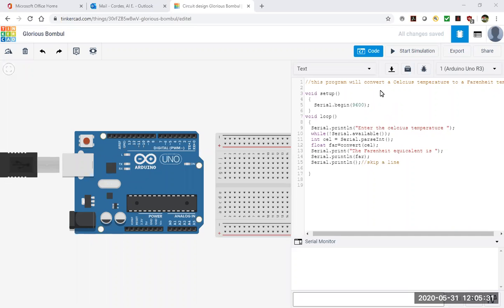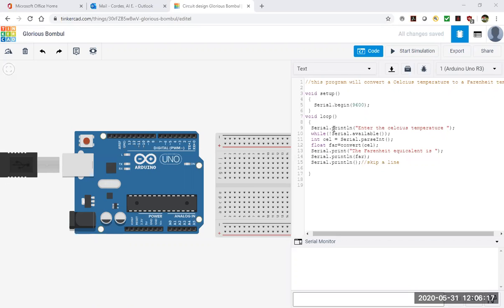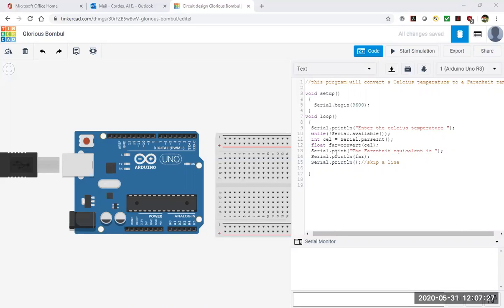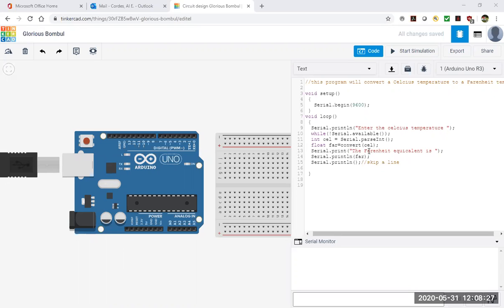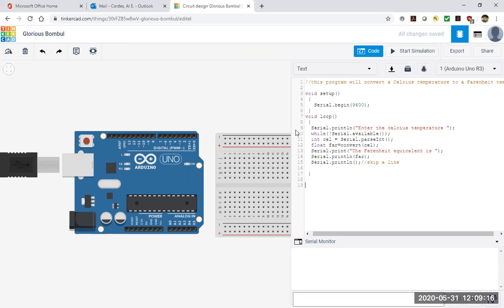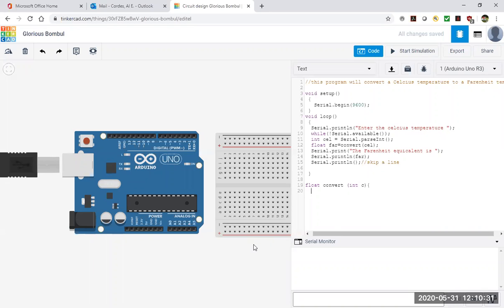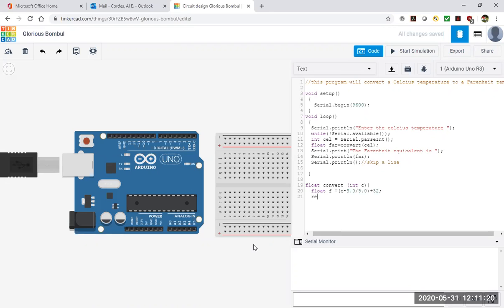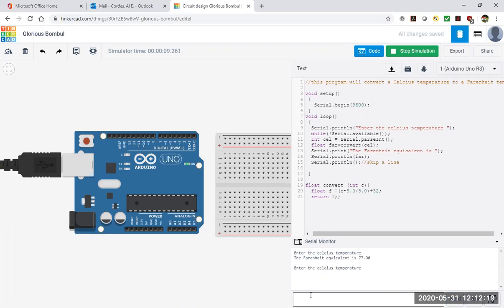function returning a value